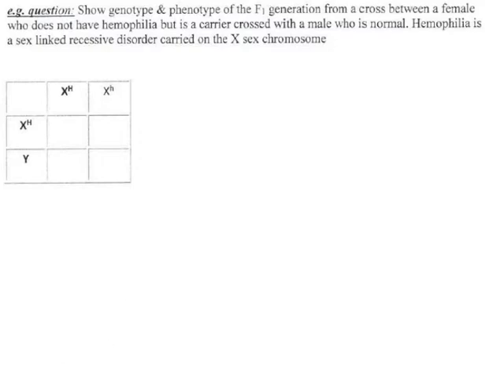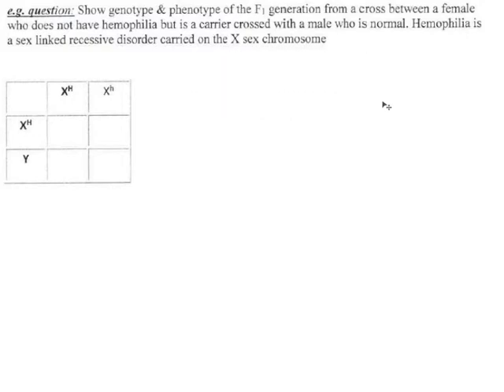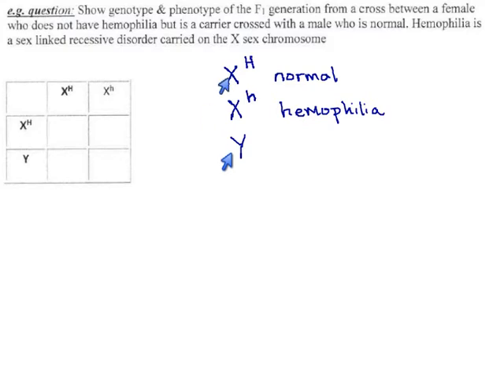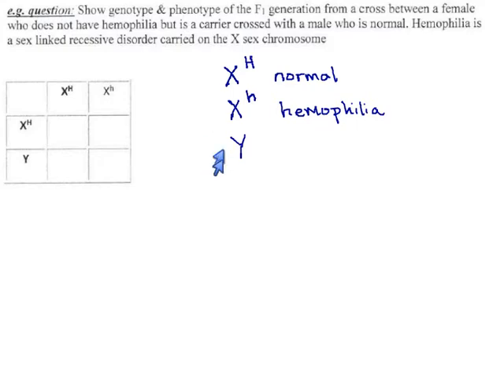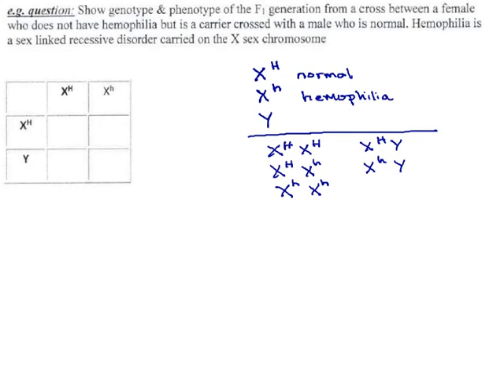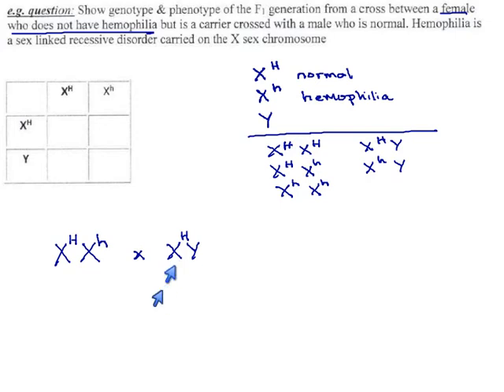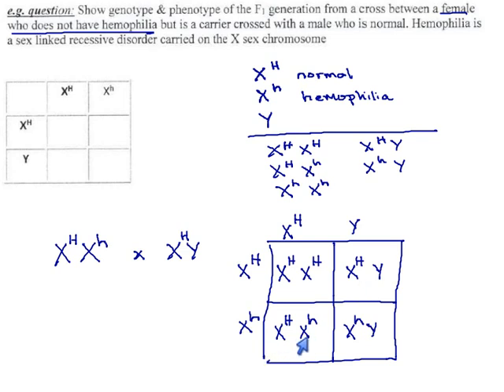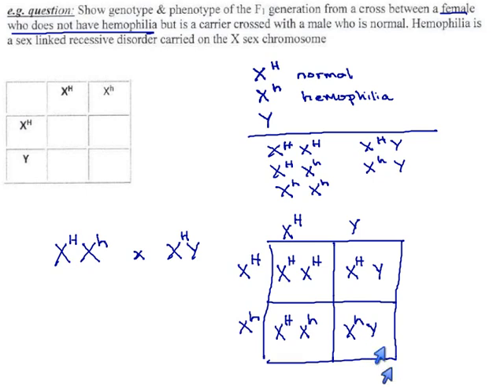63 - Sex-Linked - Hemophilia (p45)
A cross with the sex-linked hemophilia trait.  p45, Example.